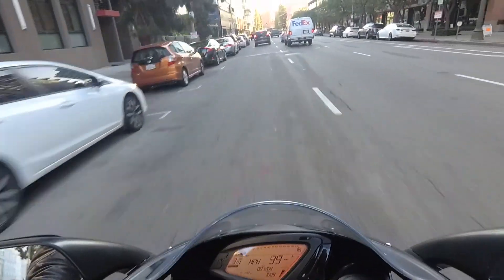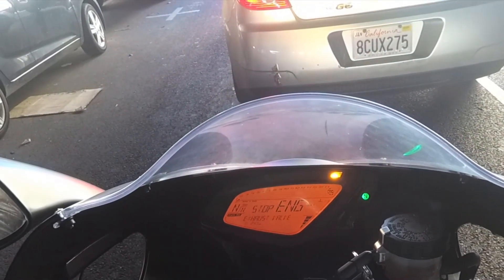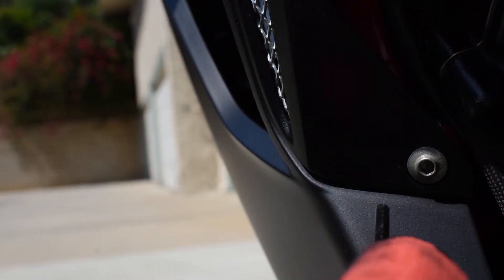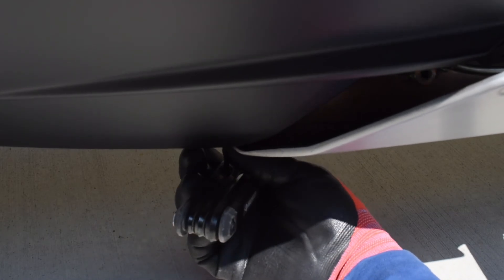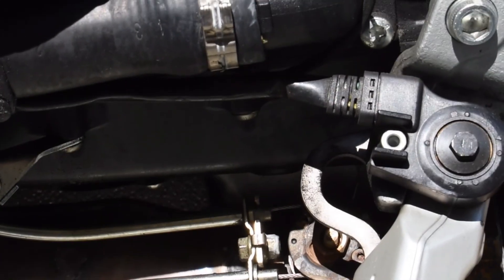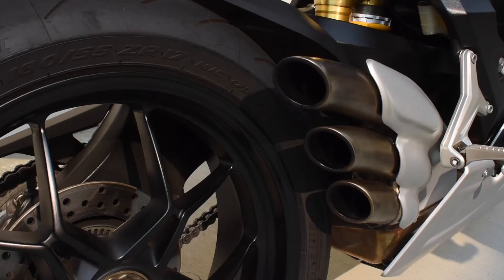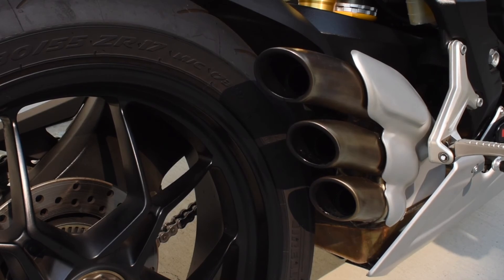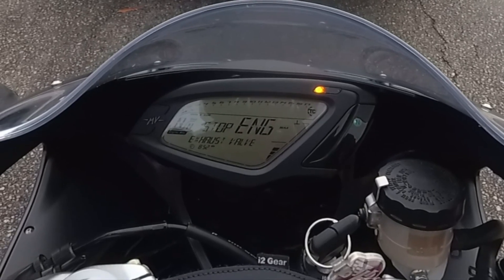MV Agusta F3 800 - Exhaust valve fail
The NOS 2014 MV Agusta F3 800 exhaust valve (ExUp) failed and the bike sounds like crap. Annoying.